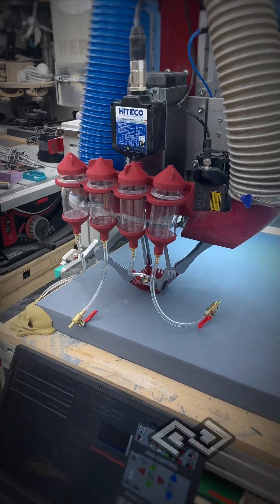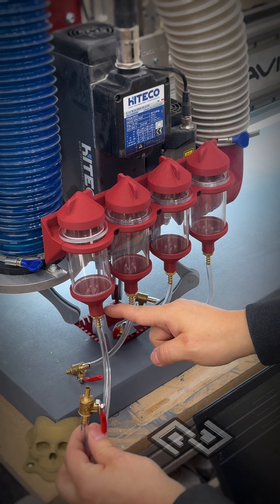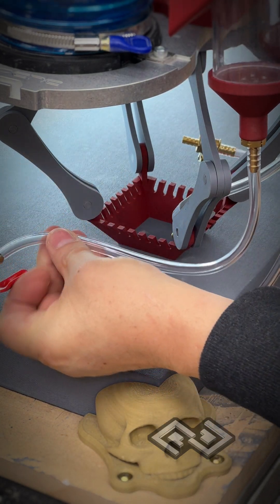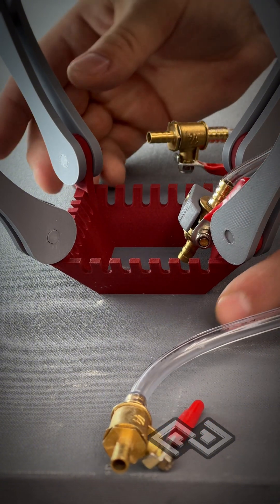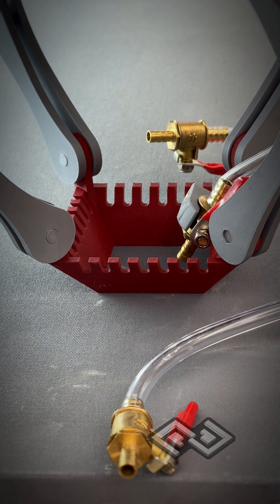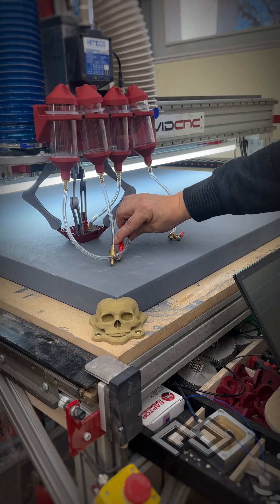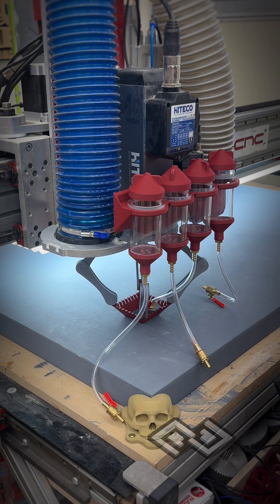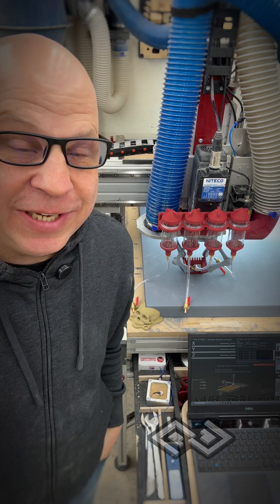Bringing art and tech together! 🤖🎨 Working on a innovative project that combines CNC with art 👍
Bringing art and tech together! 🤖🎨 I'm working on a innovative project that combines CNC machining with artistic expression. The aim is to create a stunning squeegee trail of color on a 2”x2” grid, with a intricate maze-like pattern. By adjusting the valves, I'll be able to change the color flow rate and add an extra layer of depth to the design. 🎉 This is just the starting point, and I'm eager to see how this project evolves! 😉👍